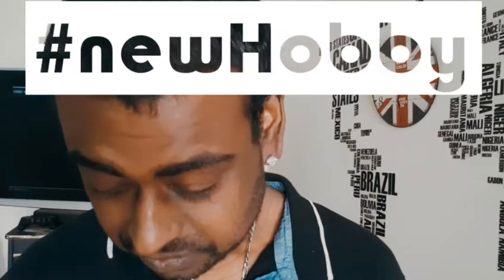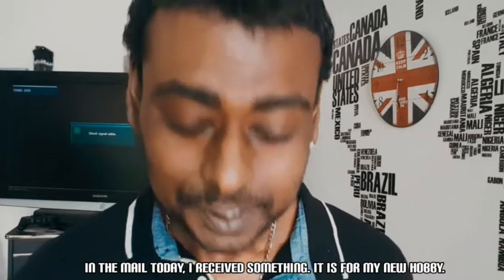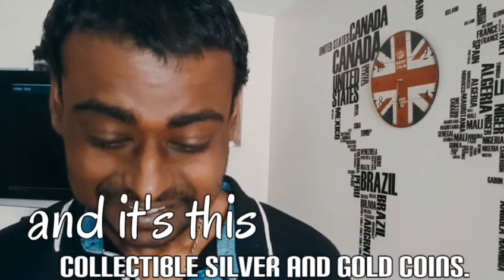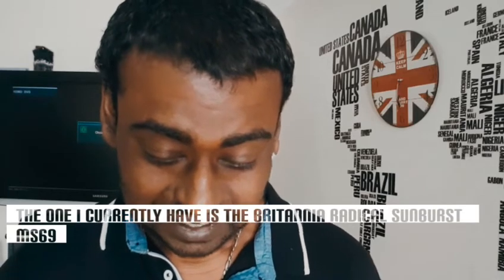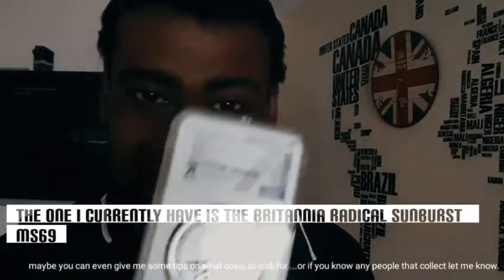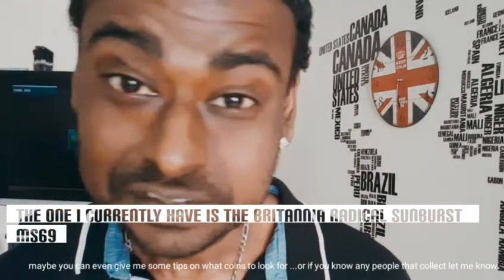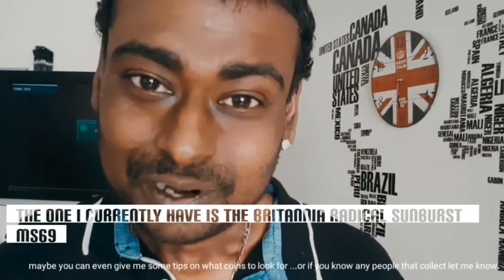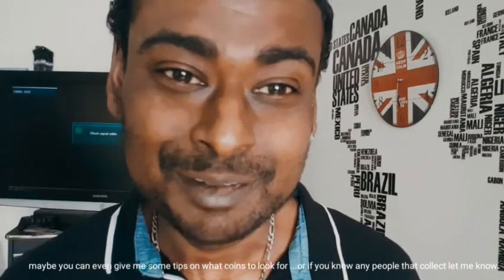NewHobby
and no movie channel is not going away. more videos are in the line up.

I figured I wanted a new hobby and the is collecting gold and silver coins. if you know any one, who has tips on what coins to look for let me know.

This is where I got mine.